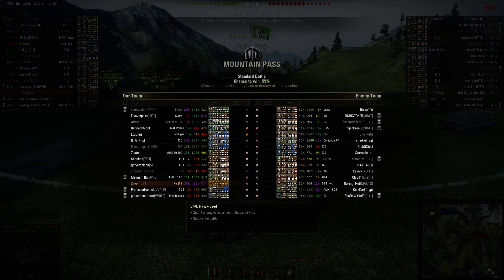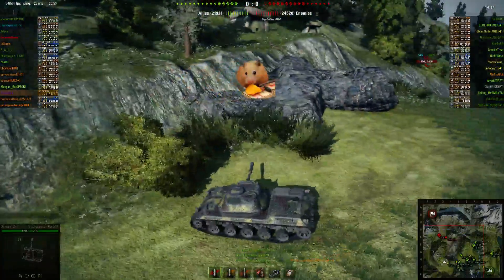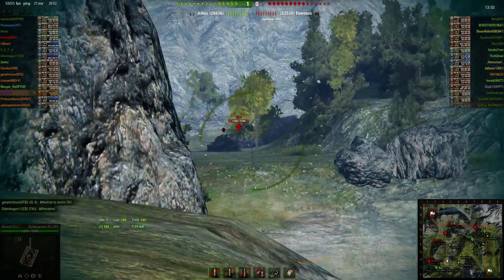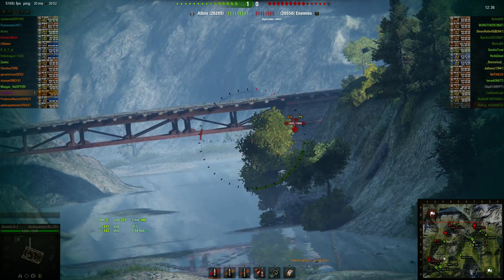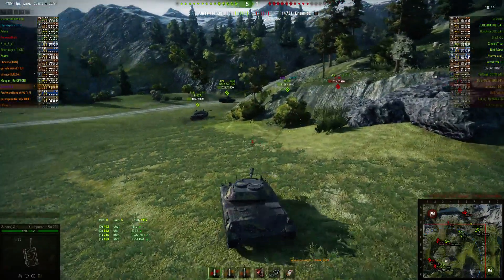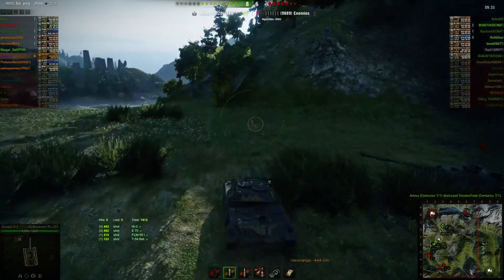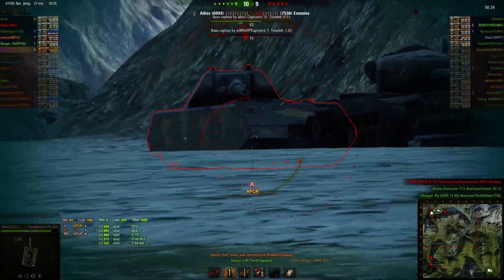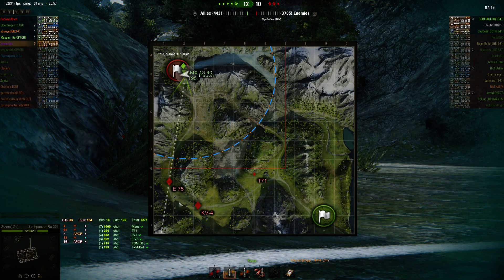Ru 251 - Mountain Pass (southeast)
Identifying composition mismatches and how to deal with them.
WoT 9.5, 1996 experience, 3498 damage, 580 assist -- Watch live